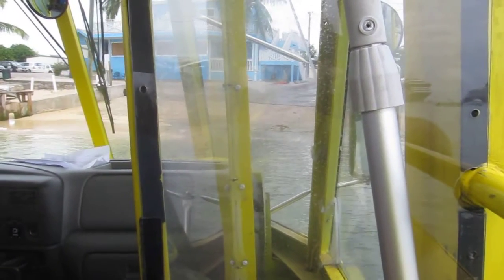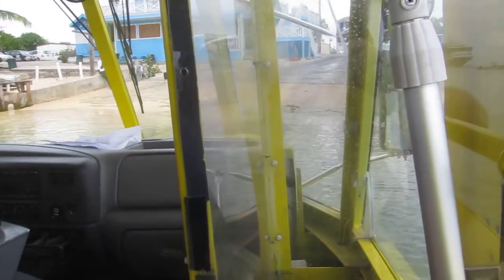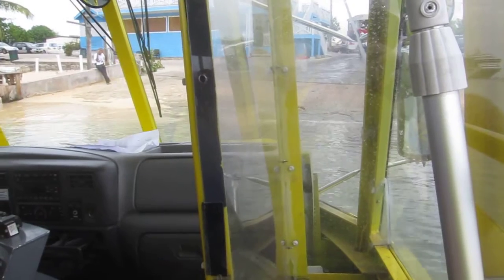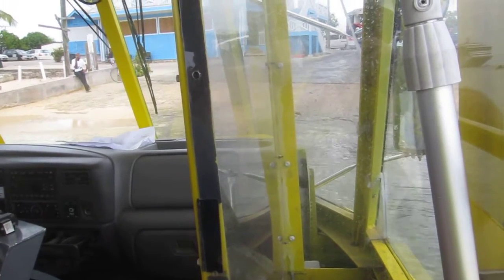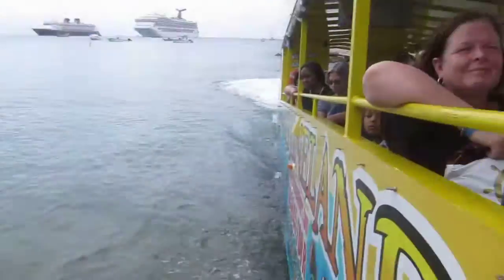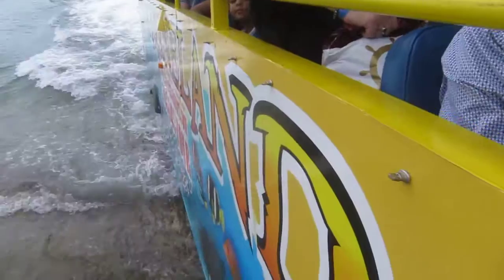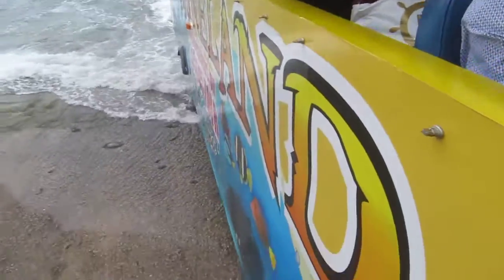Marineland amphibious bus coming off water onto land, Grand Cayman